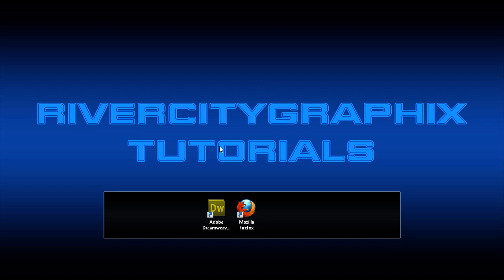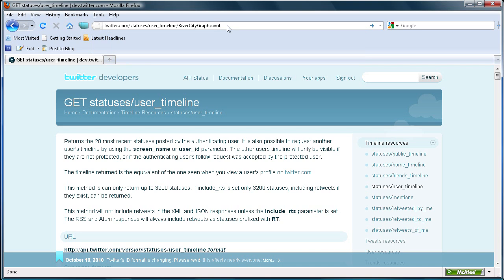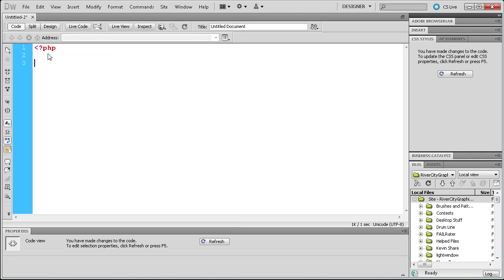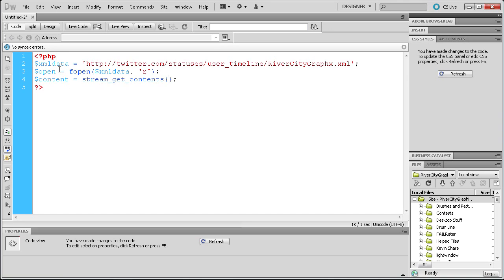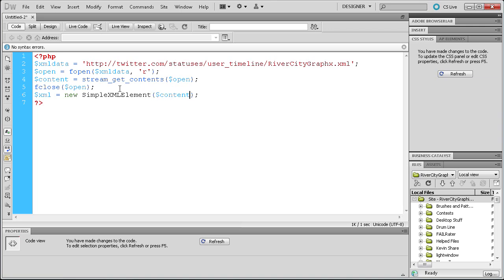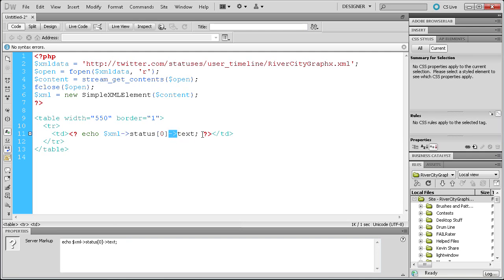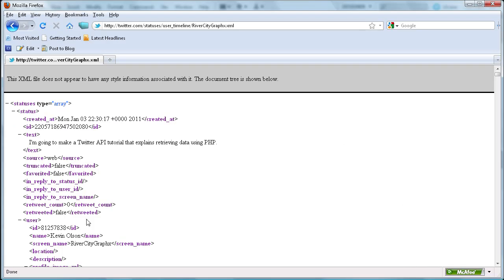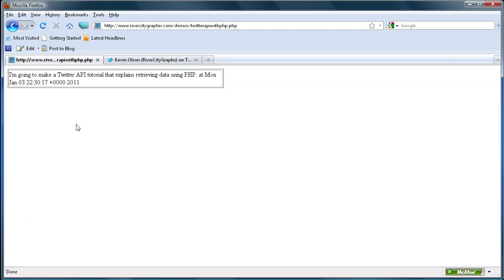PHP Tutorial: Twitter API -HD-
In this tutorial, you will learn how to retrieve data from the Twitter API using PHP and then output it.